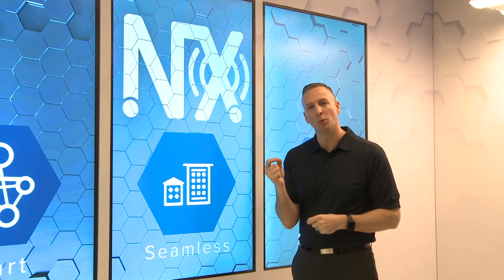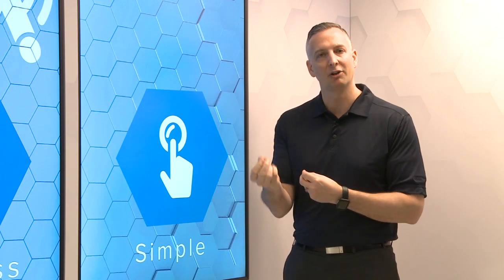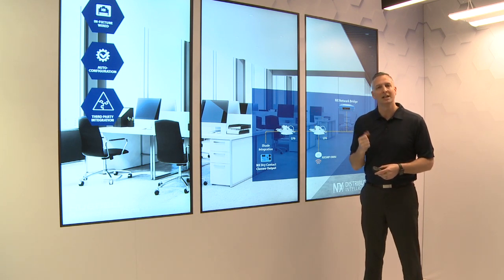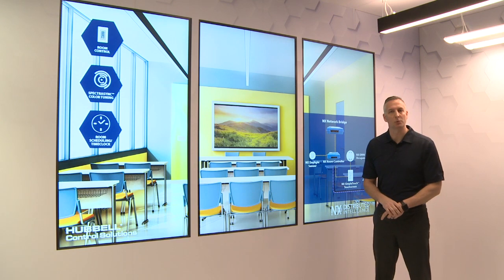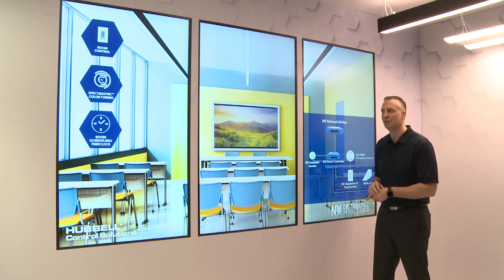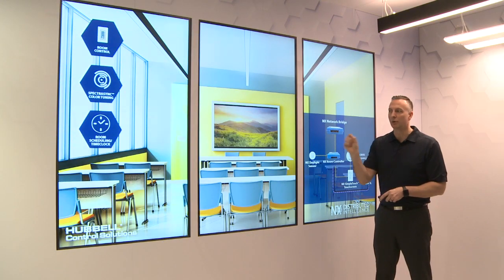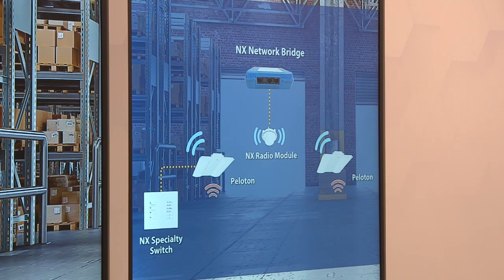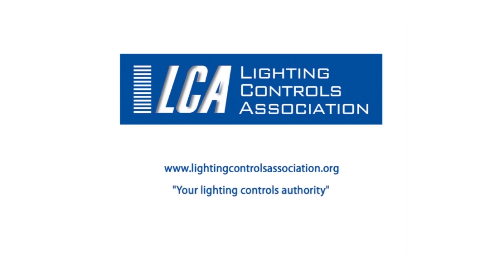NX Distributed Intelligence by Hubbell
This educational video, produced by the Lighting Controls Association at the 2018 LIGHTFAIR event, introduces the building industry to Hubbell's approach to distributed intelligence lighting control.